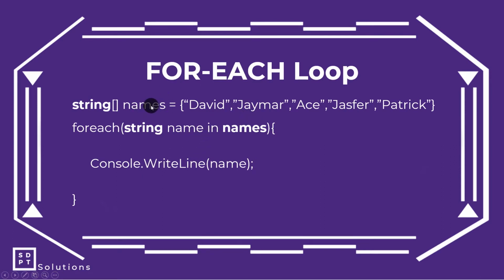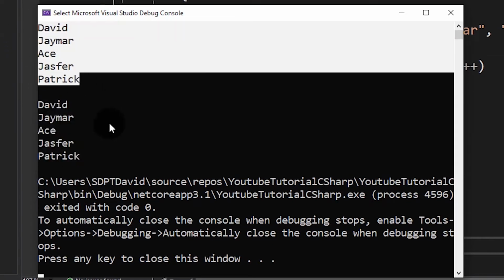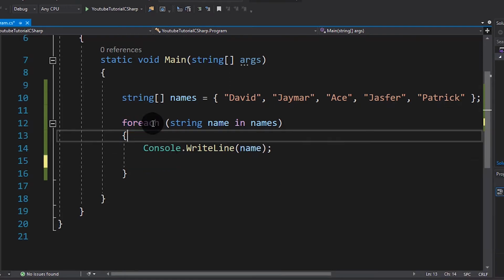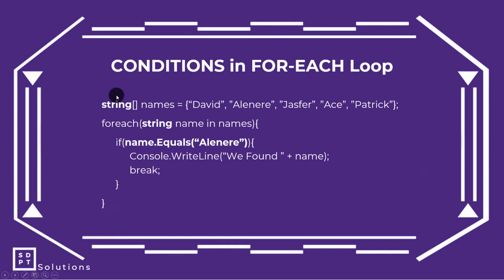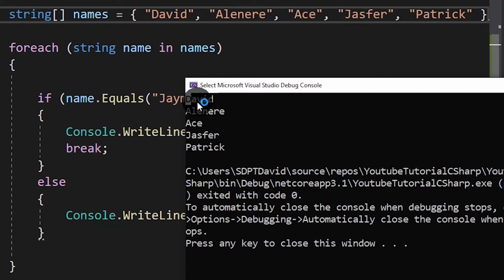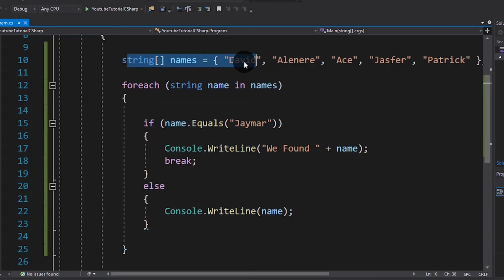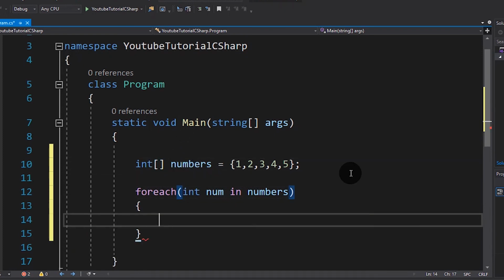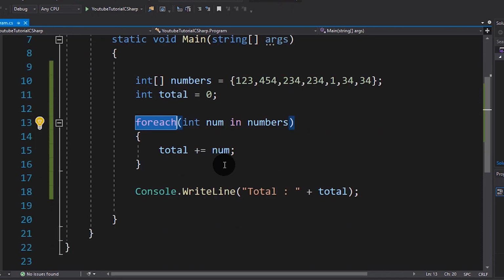C# Tutorial #11: FOR - EACH Loop | BREAK | Visual Studio | Filipino | Tagalog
Hi Guys today pagaaralan na natin ang last Loop Statement na maaari nating gamitin sa C# Programming Language ang FOR EACH Loop.

Ang FOR EACH Loop ang pinaka madaling gamitin at intindihin sa lahat ng loop upang makapag basa tayo ng isang buong array or collections.

Language: C#
Series: C# Tutorial Tagalog

Timestamps
00:00 - Intro